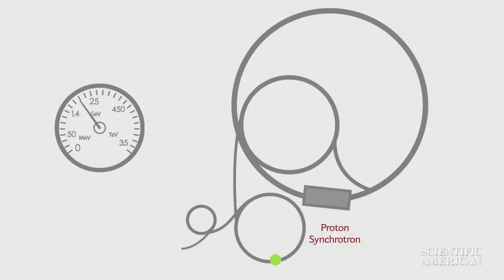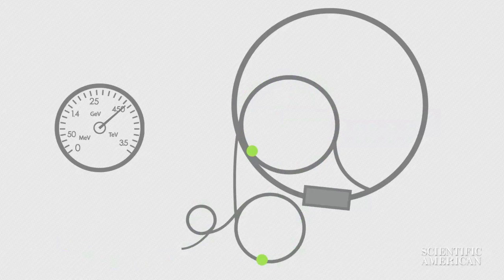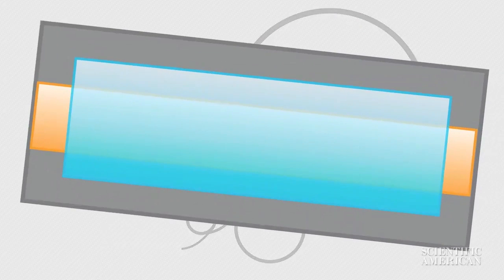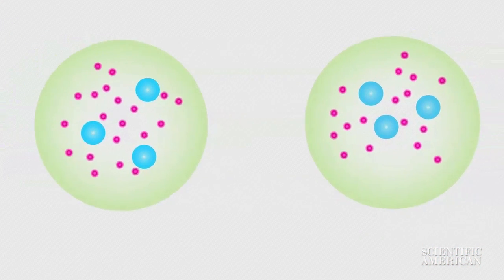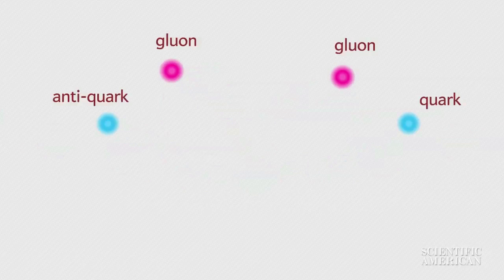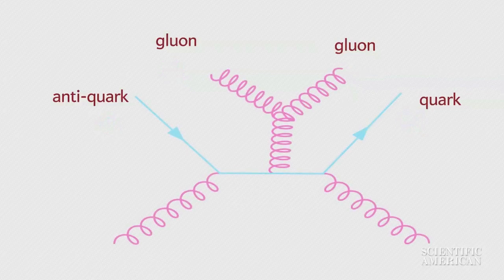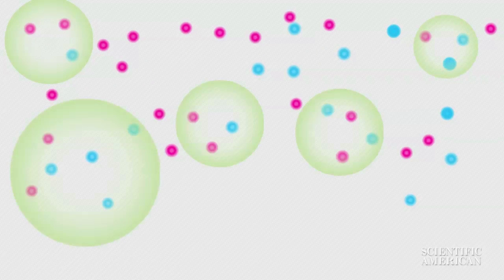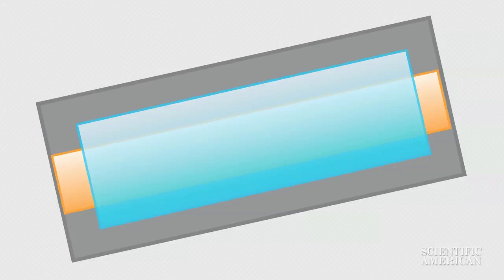What Happens Inside the Large Hadron Collider?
The Large Hadron Collider is the most expensive and complex scientific experiment ever built. This video shows how the contraption accelerates and slams together subatomic particles and what comes out of the collision.